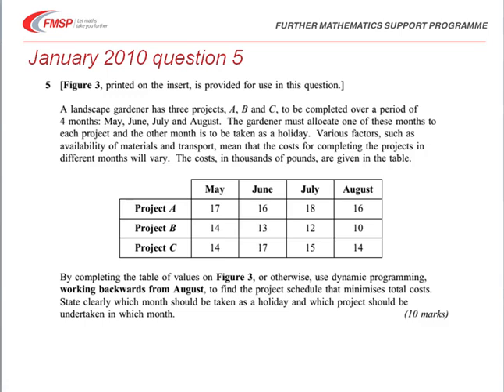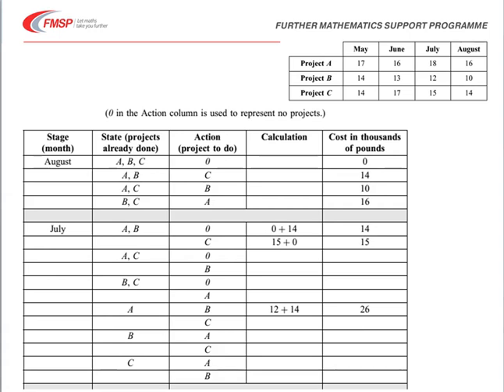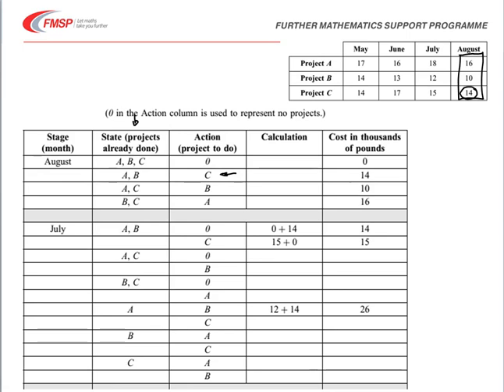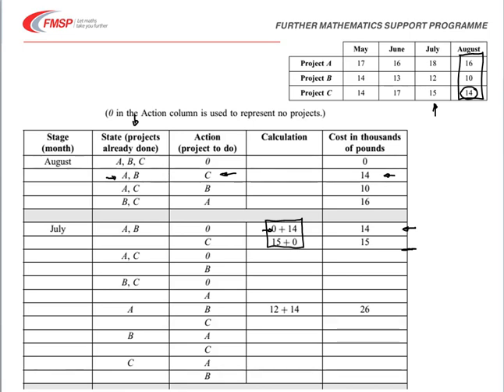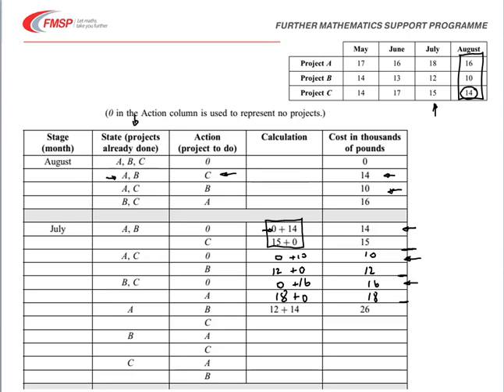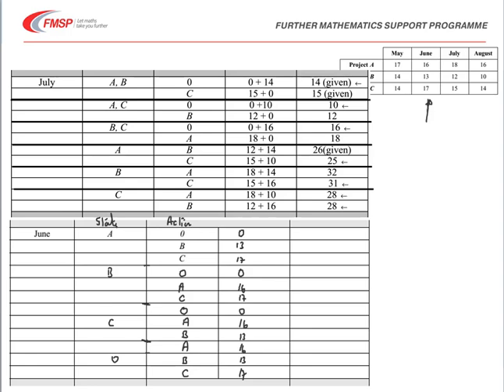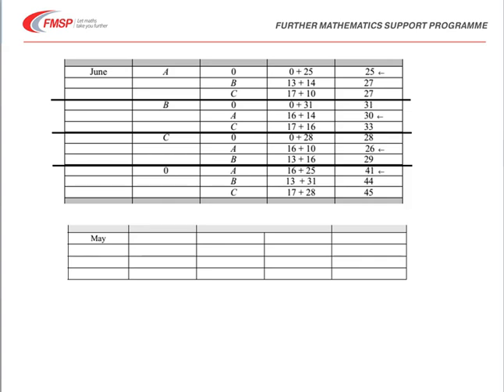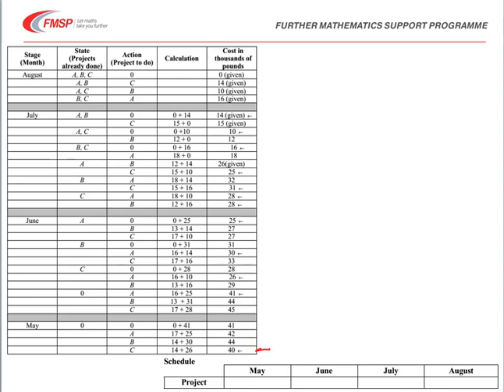AQA D2 Jan 2010 qn 5